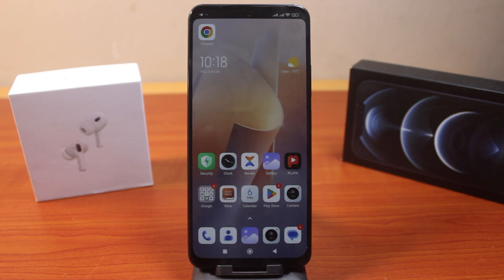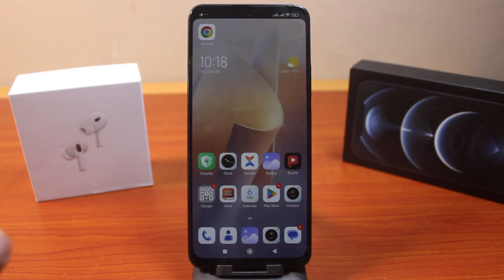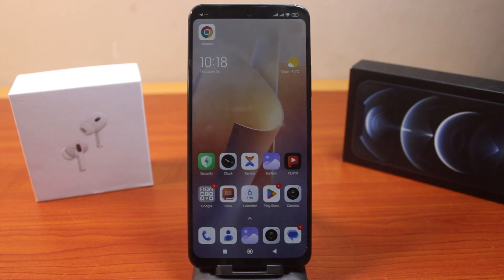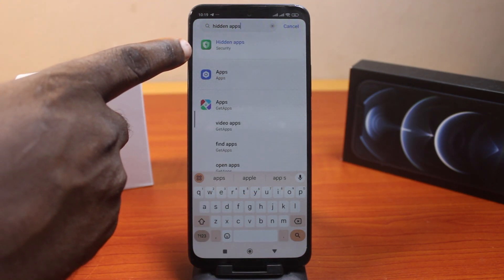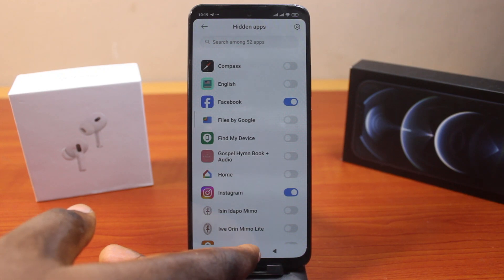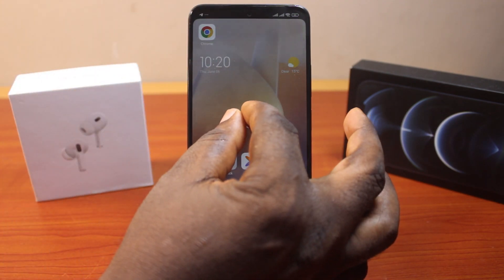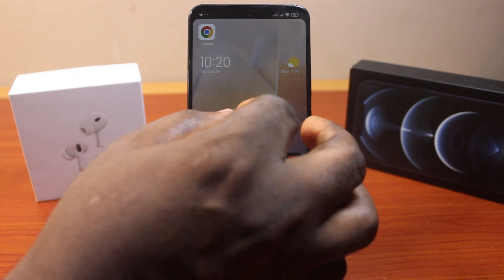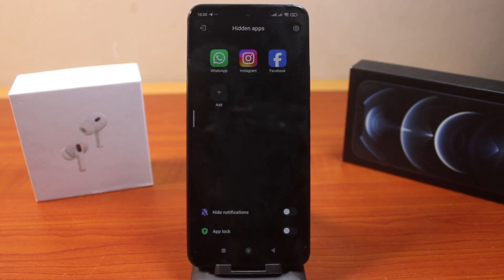How to Fix Redmi Hidden Apps Option Not Showing in MIUI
In this video, I'll teach you how to fix hidden apps options not showing on Xiaomi Redmi phone. Here, you will learn the gesture to make hidden apps visible on your Mi Xiaomi phone.